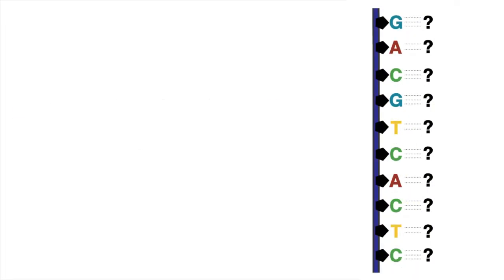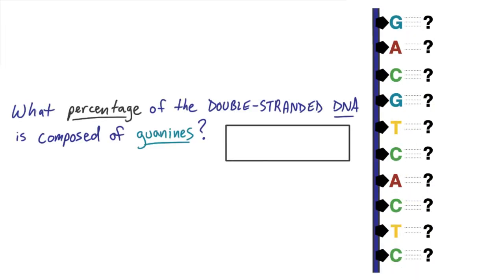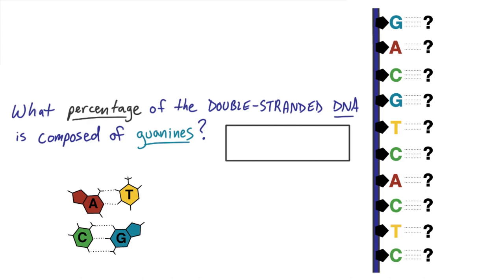Composition - Tales from the Genome